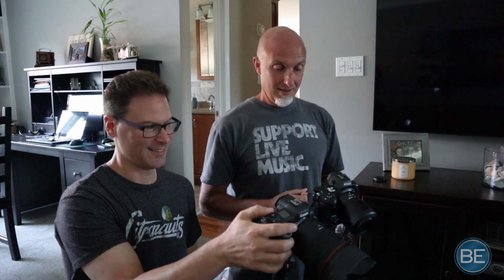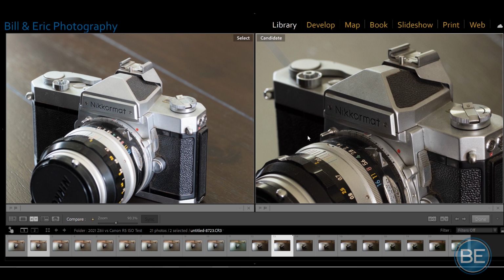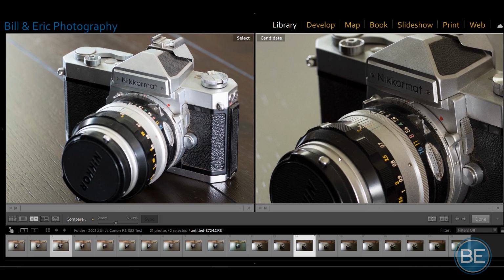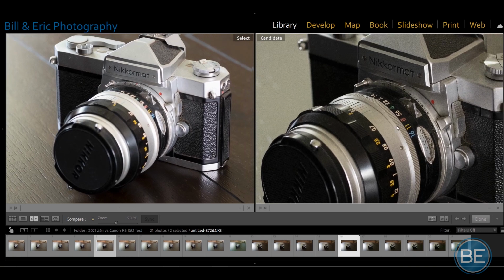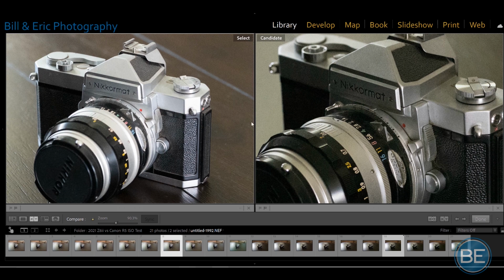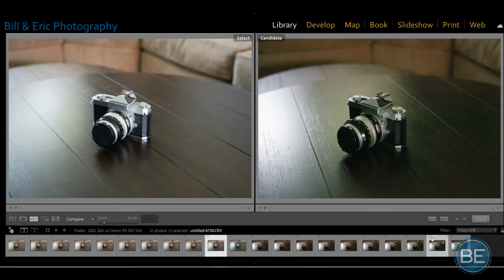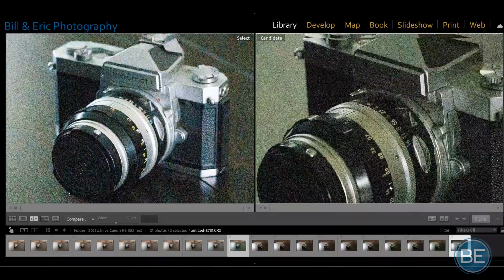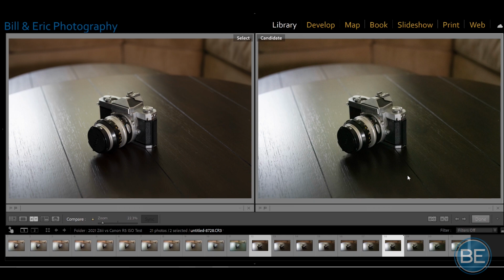Nikon Z6ii vs Canon R5 | ISO Comparison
In this Video we put our cameras against each other to see which one has the best ISO performance.

Nikon Z6ii

Nikon 24-70 f/4S

Nikon 50mm 1.8S

Nikon 16-35 f/4

Rokinon 135mm f/2

Rokinon 8mm Fisheye

Sigma 70-200 f/2.8 Sport

EDSSI Camera Bag

Meike MK-Z7G Grip for Nikon Z5,Z6,Z7, Z6ii, Z7ii

Canon R5

Canon RF 15-35mm f/2.8

Canon EF 24mm TS II

Canon EF 24mm f.1.4 II

Canon RF 50mm f.1.2

Canon EF 135mm f/2

Canon 300mm f/2.8

Canon 430EX II

LowePro BP 350 AW Backpack

Video Gear
Rode Video Micro

Canon M50

Canon EF-M 22mm stm lens

Canon M mount EF-EFs Lens adapter

Sigma 56mm 1.4

Canon 11-22mm

7Artisans 7.5mm Fish Eye